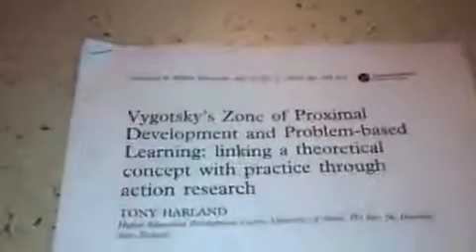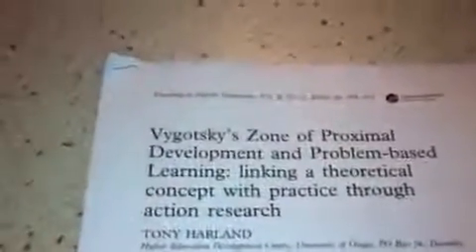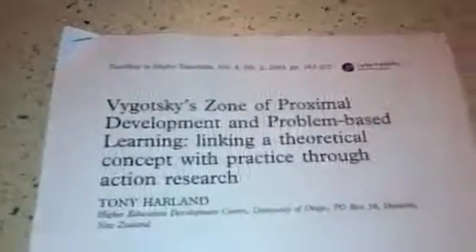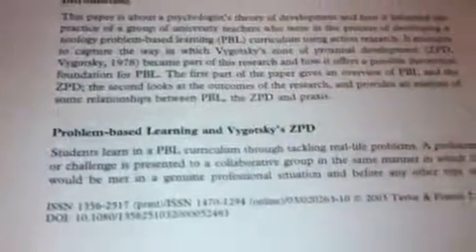KamukaVODCast.flv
Social Learning Technologies student reflection 2010